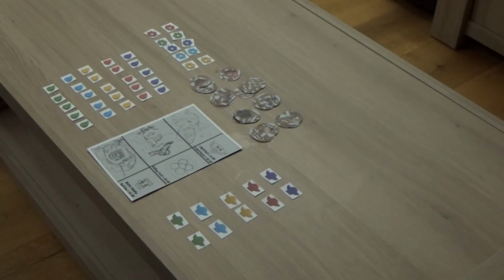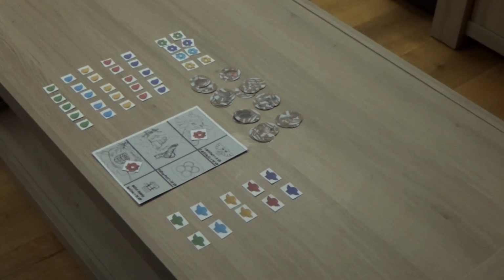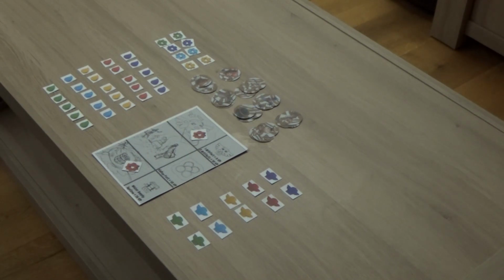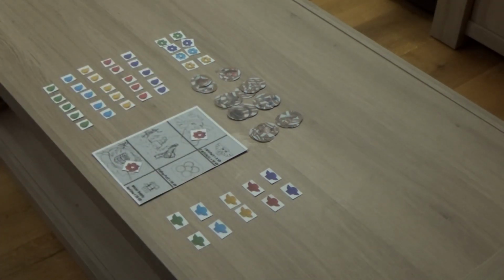Höyük Anatolia - A Board Game Couch Review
A video preview of the second expansion to Höyük, Höyük Anatolia, by Mage Company.